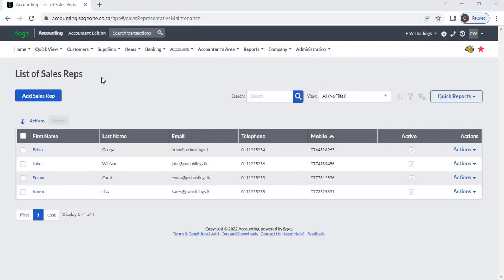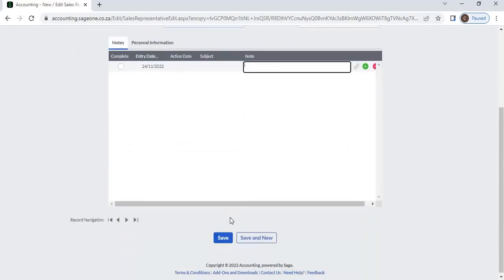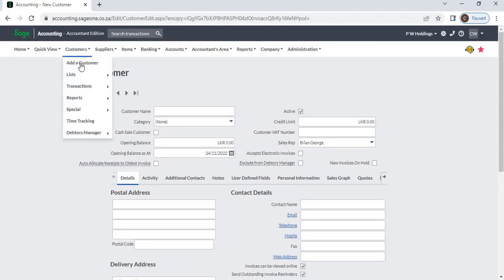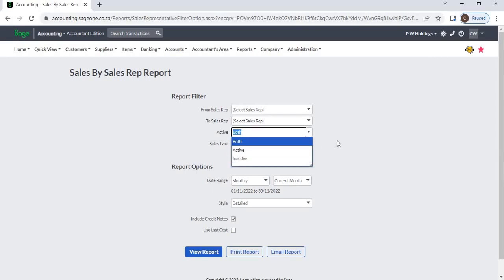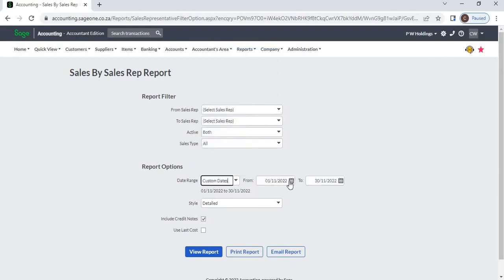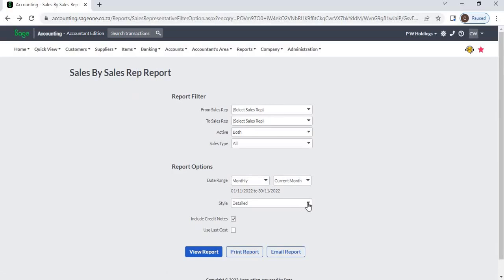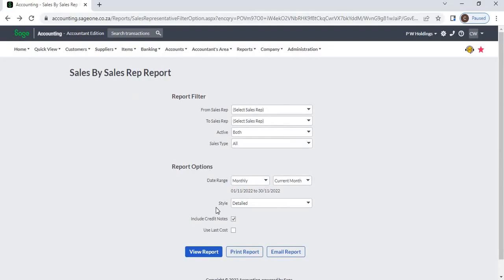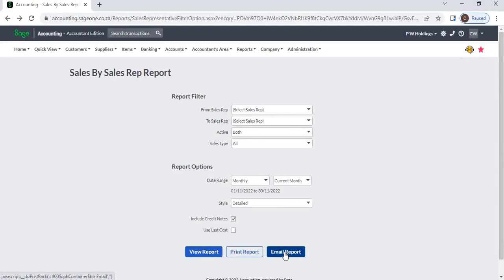Add a Sales Rep (Sage Business Cloud Accounting) _ Free Tutorial | Best Accounting Software Lecturer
The "Sage Business Cloud Accounting Software Course" is a training program designed to teach individuals how to use the Sage Business Cloud Accounting software. This software is a cloud-based financial management solution that helps businesses manage their finances and accounting activities. The course covers various aspects of the software including how to set up accounts, process transactions and generate financial reports. Participants will learn how to use the software effectively to streamline their accounting processes, improve financial visibility, and make informed business decisions. Upon completion, participants will have a comprehensive understanding of the software and its capabilities, enabling them to use it to manage their financial operations with confidence. The "Sage Business Cloud Accounting Software Course" is a training program designed to teach individuals how to use the Sage Business Cloud Accounting software. This software is a cloud-based financial management solution that helps businesses manage their finances and accounting activities. The course covers various aspects of the software including how to set up accounts, process transactions and generate financial reports. Participants will learn how to use the software effectively to streamline their accounting processes, improve financial visibility, and make informed business decisions. Upon completion, participants will have a comprehensive understanding of the software and its capabilities, enabling them to use it to manage their financial operations with confidence.

Financial Management
Accounting Software
Cloud-based Technology
Financial Reporting
Data Entry
Transaction Processing
Business Decision Making
Financial Visibility
Real-Time Data
Accounting Processes
Business Owners
Accounting Professionals
Training Program
Comprehensive Understanding
Effective Use
Streamlined Operations
Confidence in Financial Management. Computerized Accounting Software
Sage Business Cloud Accounting Software
This video explain "How to Add a Sales Rep".
P W Academy is leading online accounting software training institute. Provide this course to many Universities, Professional Accounting bodies and Companies.